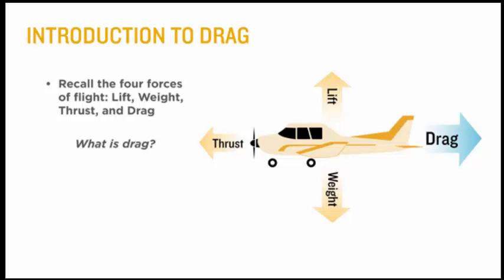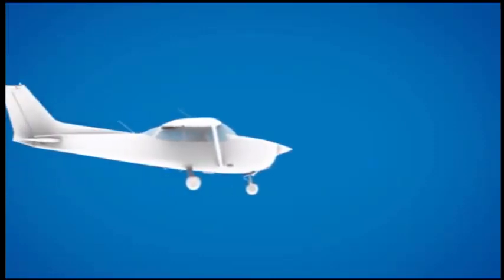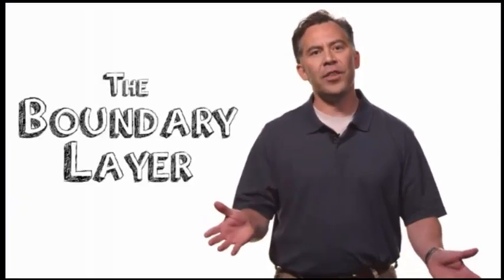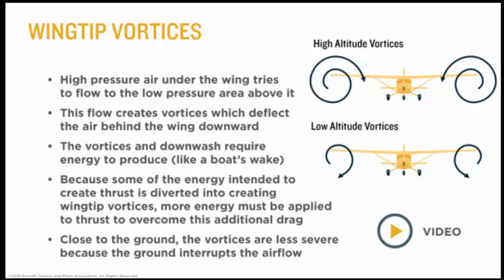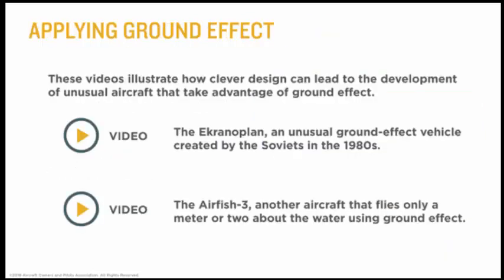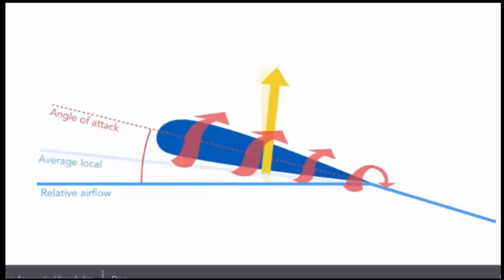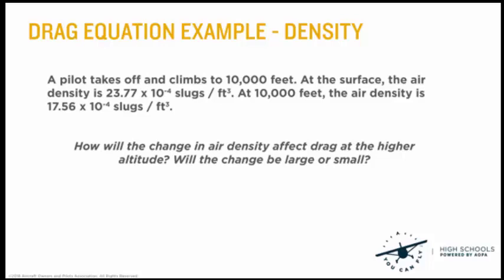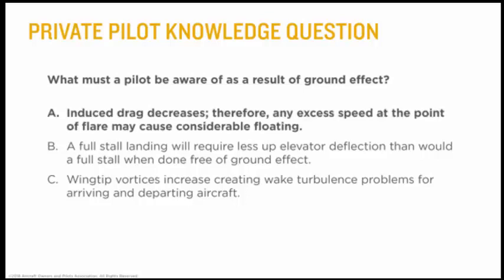Unit 4 Section E Lesson 1